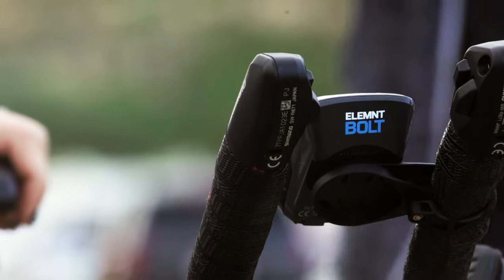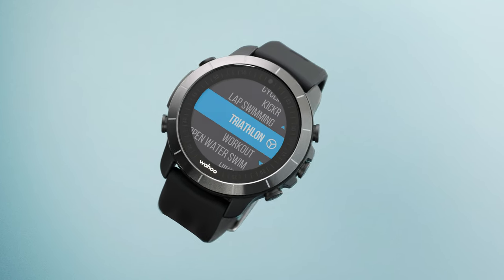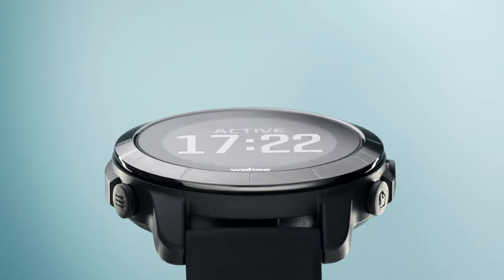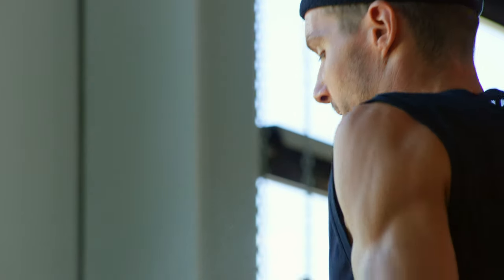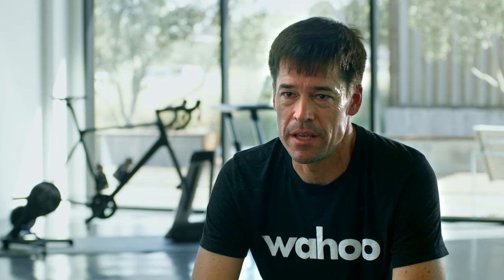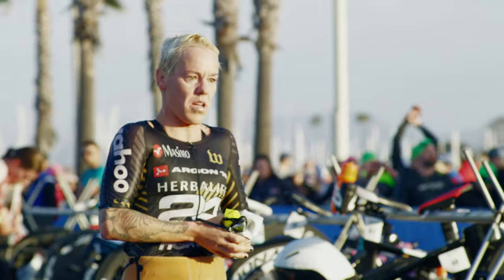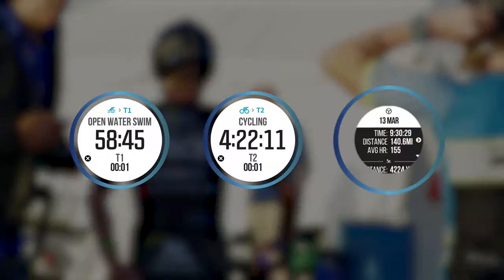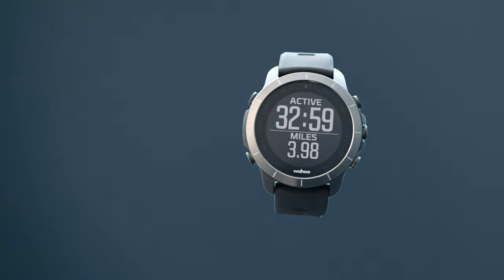The Inspiration Behind the ELEMNT RIVAL Multisport Watch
ELEMNT RIVAL Multisport Watch keeps the focus locked on your performance, not your equipment. Using the intuitive ELEMNT operating system, RIVAL delivers a simple user experience. Unique multisport features like Touchless Transition, Multisport Handover, and Perfect View Zoom create a seamless performance advantage whether training or competing. Designed with a 64 color screen, ceramic bezel, and gorilla glass lens, ELEMNT RIVAL not only looks great for everyday use but will also withstand your hardest workouts.